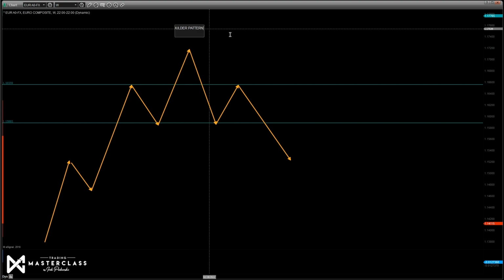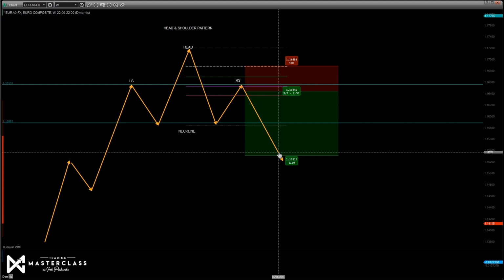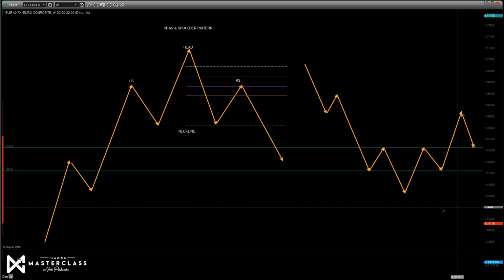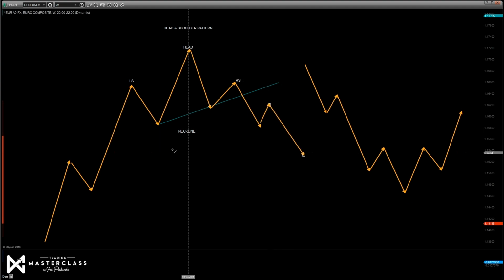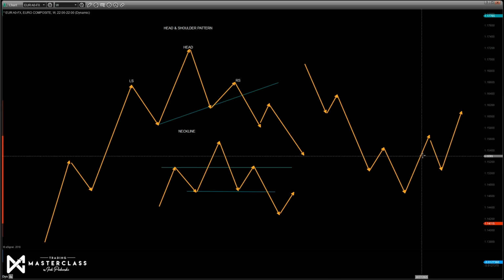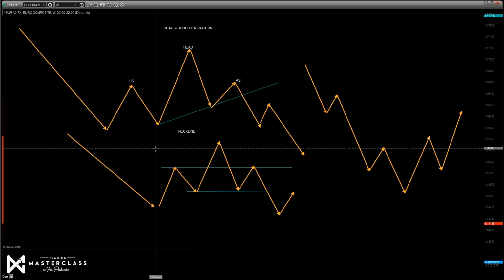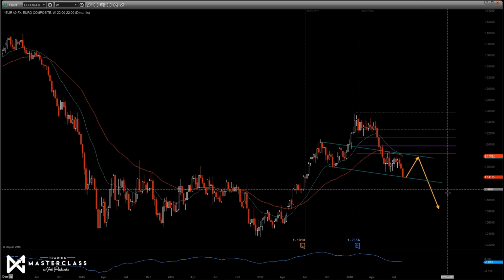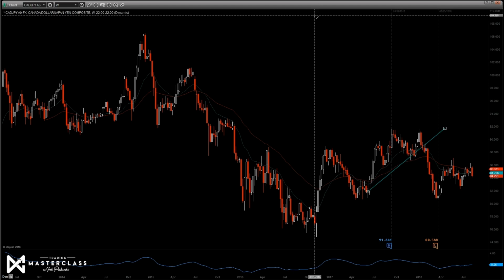Price Action Patterns Part 2 (Head & Shoulders) - Ep. 12 | Trading MasterClass 1.0